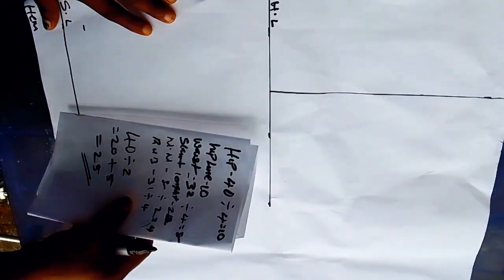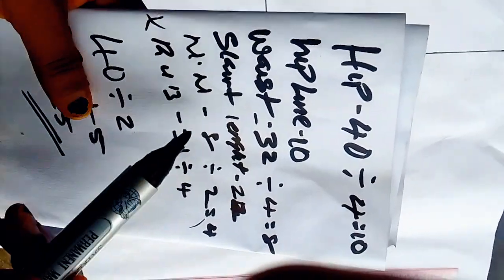how to draft a basic straight skirt/beginner friendly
learn how to draft beginner friendly basic straight skirt.